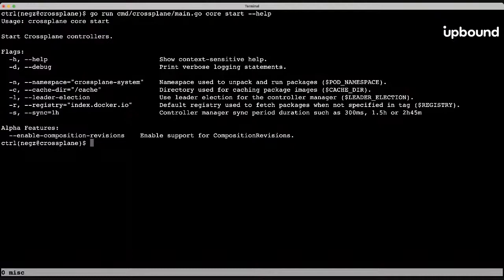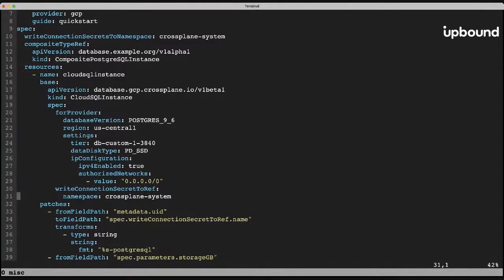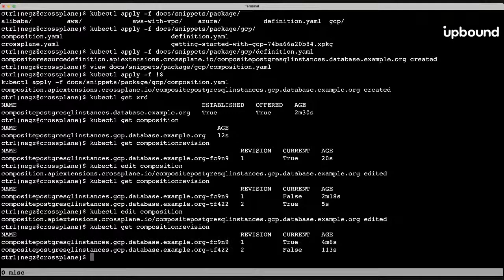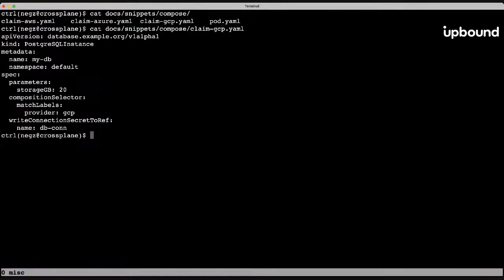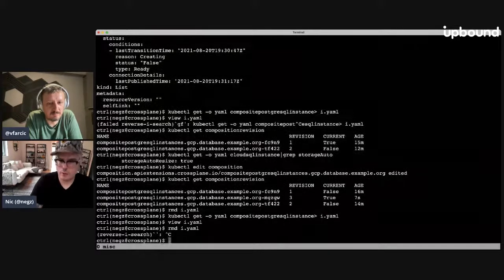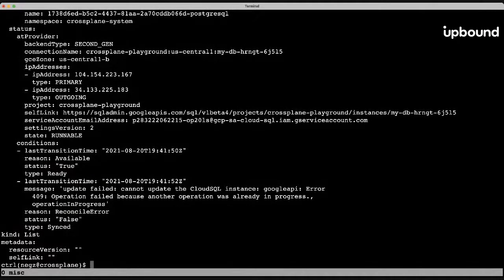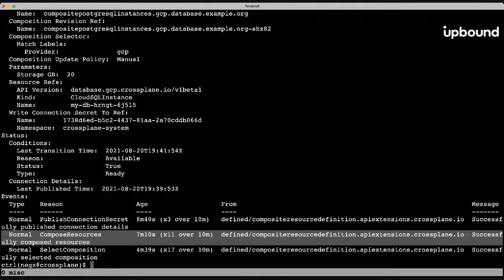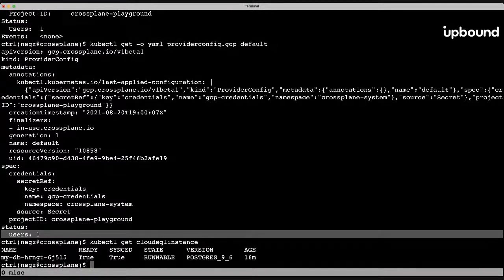Evolving Compositions - Safely Introducing And Rolling Back Crossplane Configuration